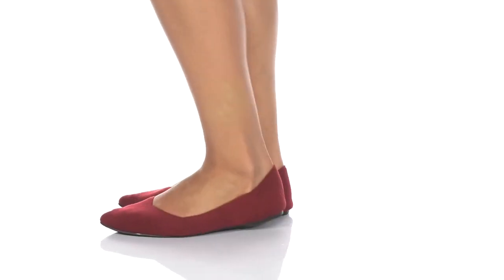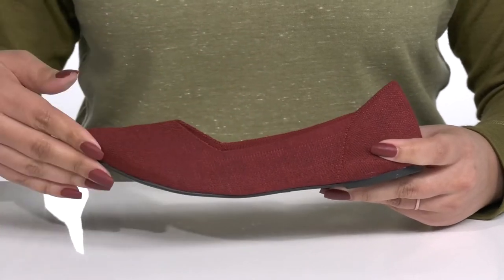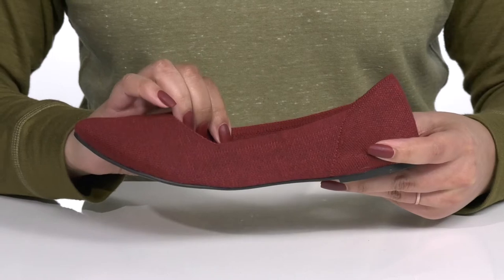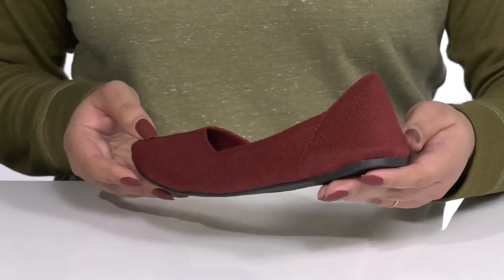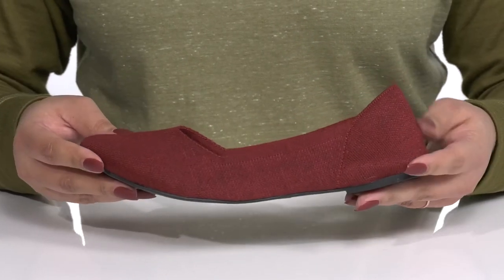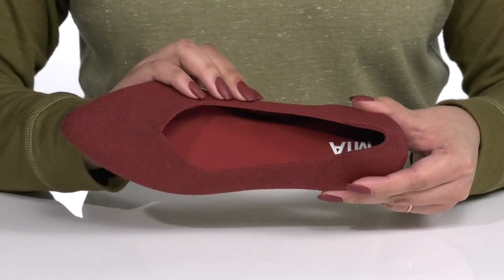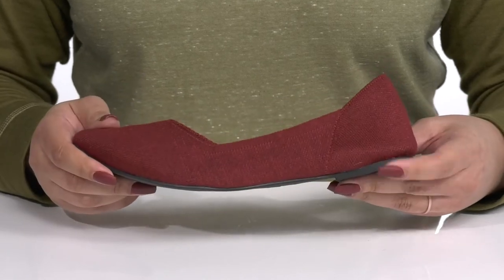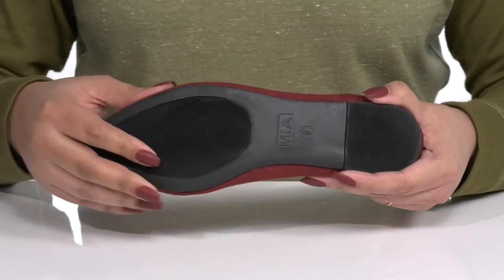MIA Kerri-F SKU: 9719372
Get these cozy and comfortable MIA&trade; Kerri-F shoes for your daily evening walks.
Textile upper.
Textile lining.
Textile insole.
Slip-on closure.
Textile outsole.
Imported.